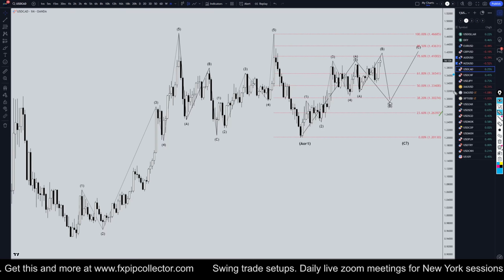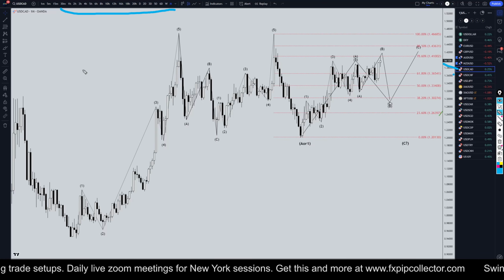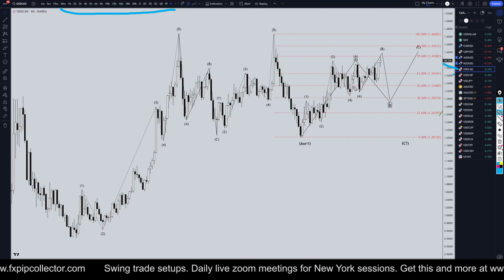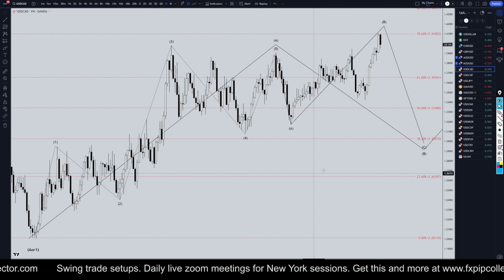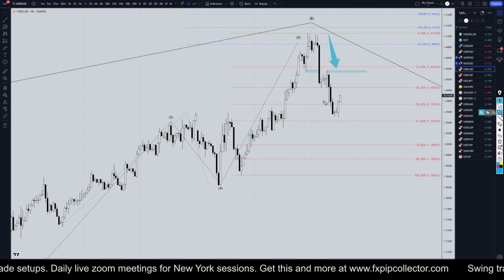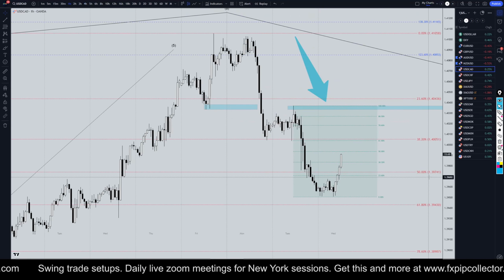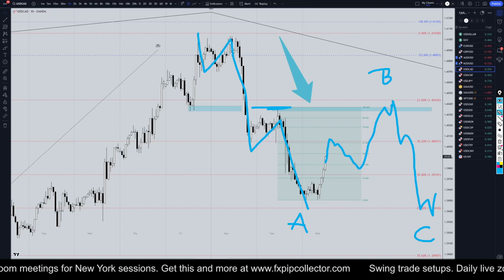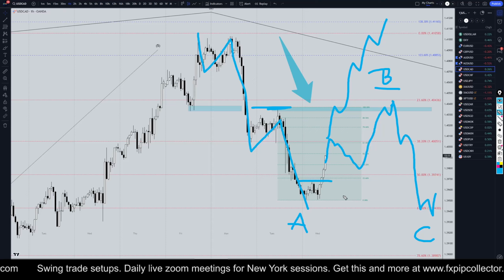Latest USDCAD Forecast and Technical Analysis for November 20, 2024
This video concerns November 20, 2024, USD/CAD Forecast & Analysis: Expert Insights & Trading Ideas.